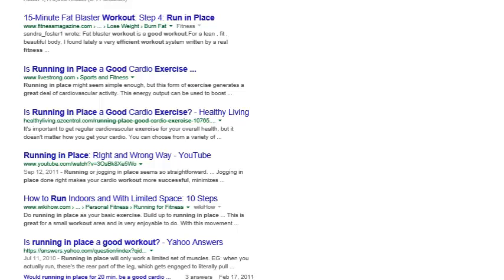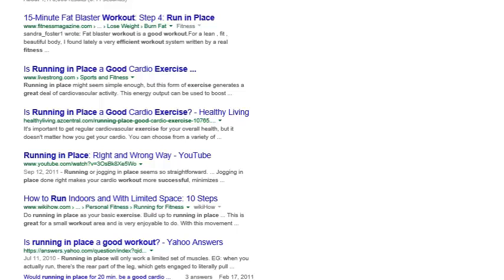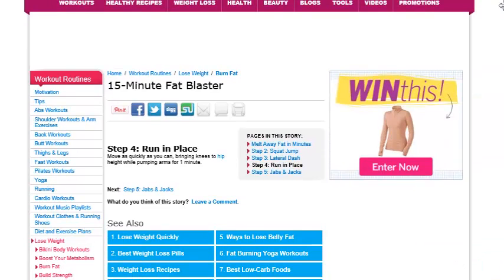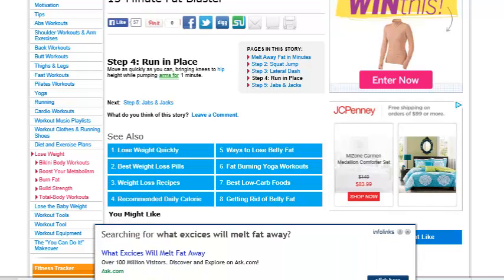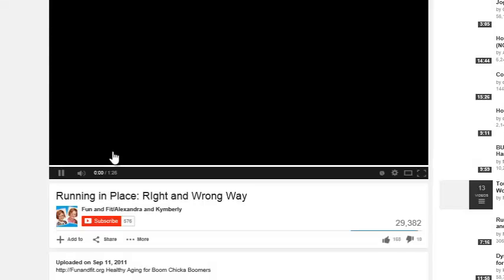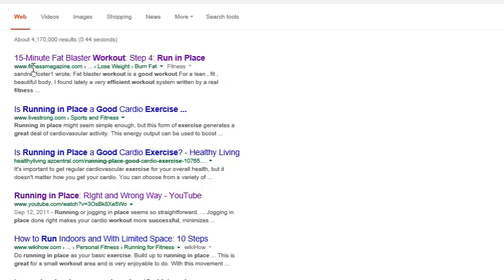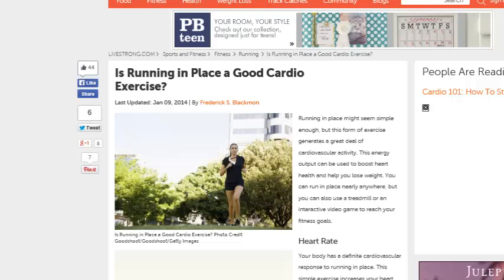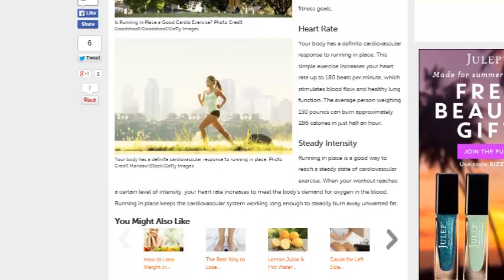Running In Place Workout For Effective Exercise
Ｓｈｒｅｄ  Ｂｏｄｙ  Ｆａｔ